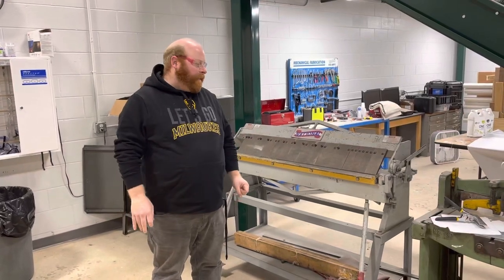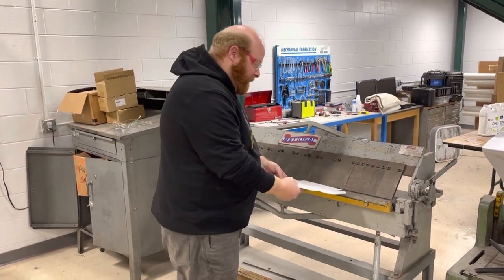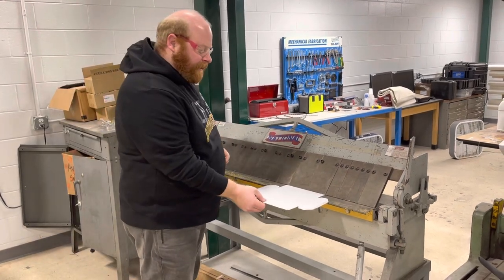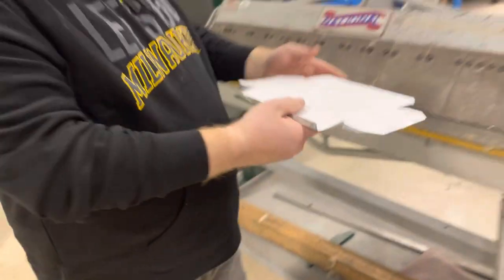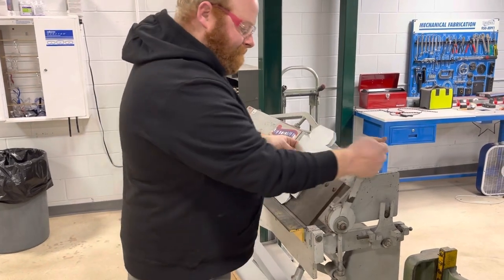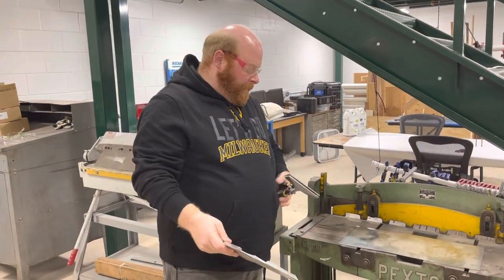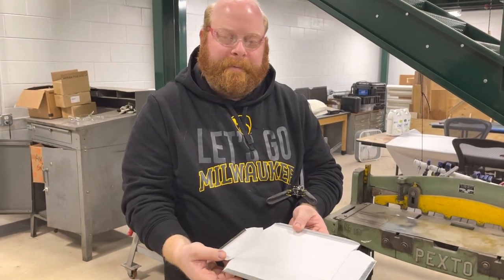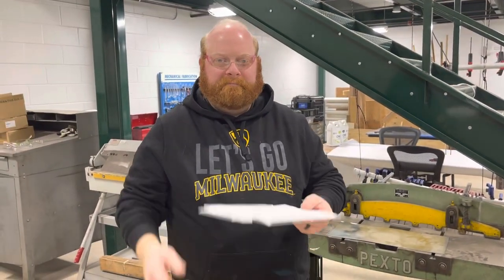Folding The Hems Of The Metal Tray